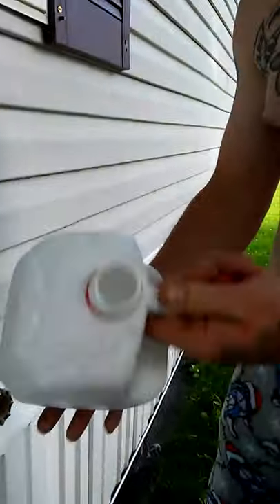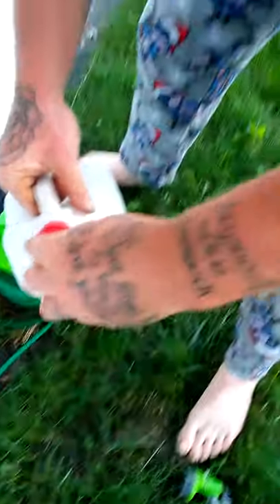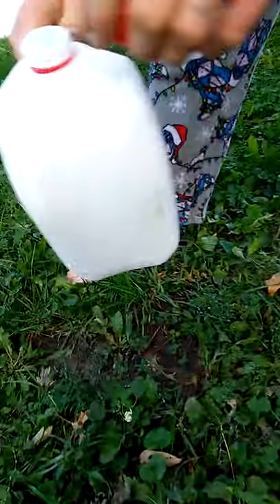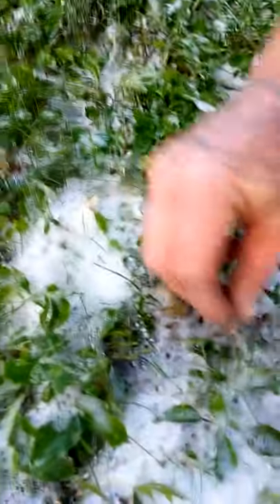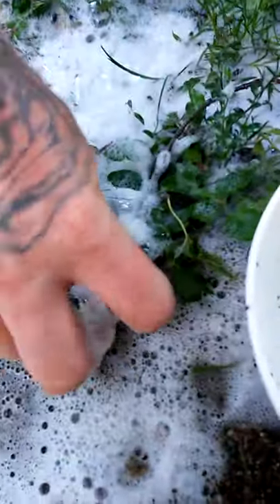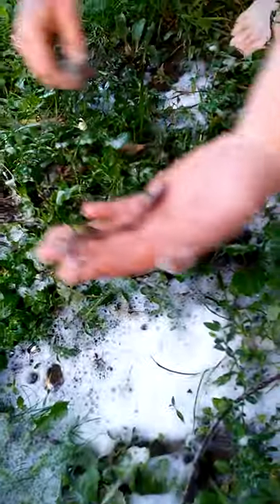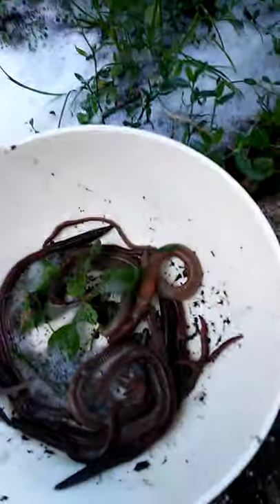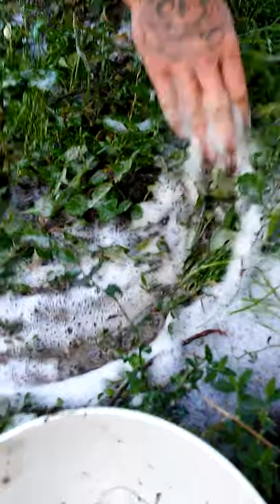Easiest way to catch nightcrawlers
My opinion this is the most affective and easiest way to catch worms...